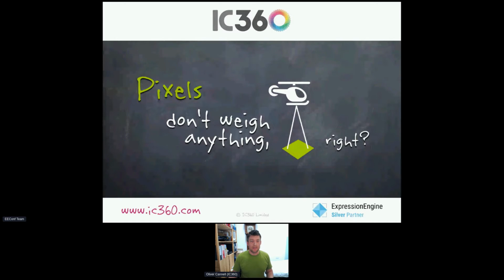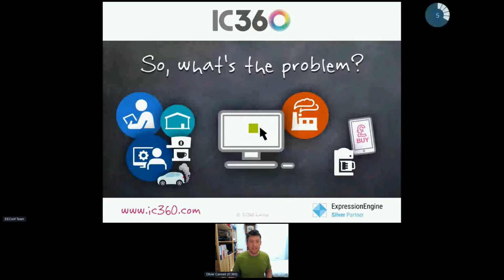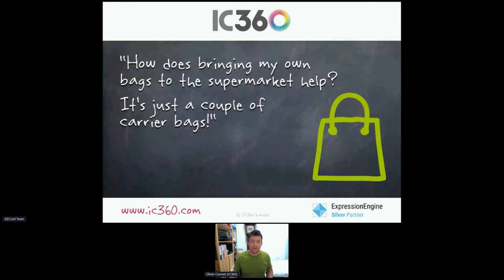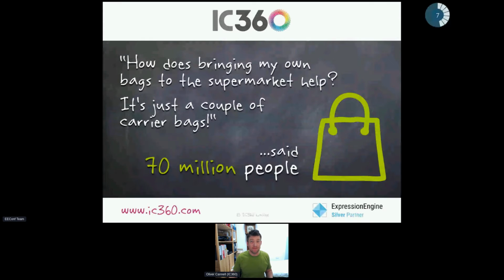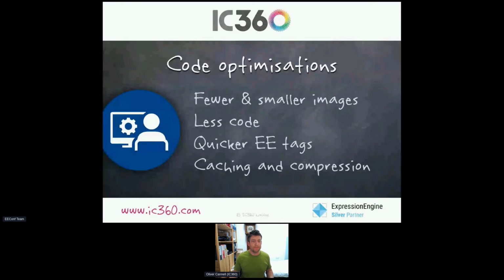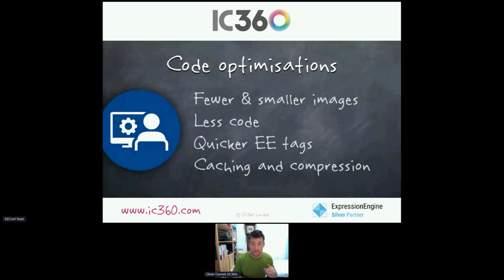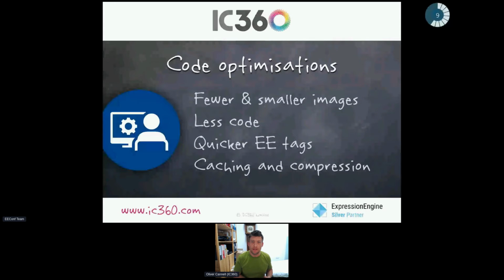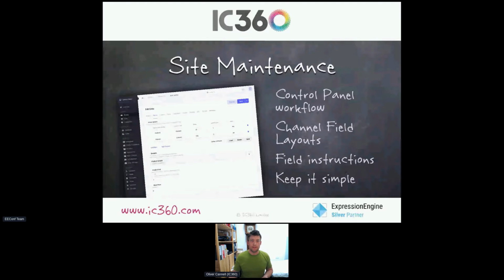Oliver Cannell - Saving the planet, one pixel at a time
Global warming, environmental issues and eco living are becoming heavier in our minds all the time… but it can become overwhelming. What can web designers and developers to do help? After all, pixels don’t weigh anything right?

An overview of practical and realistic ideas - no matter how small - which can be put into practice by web designers, web developers and business owners, to help make a difference.